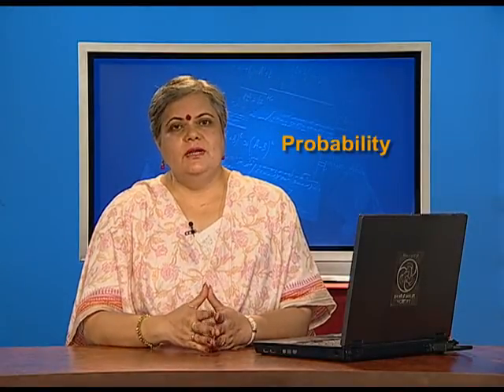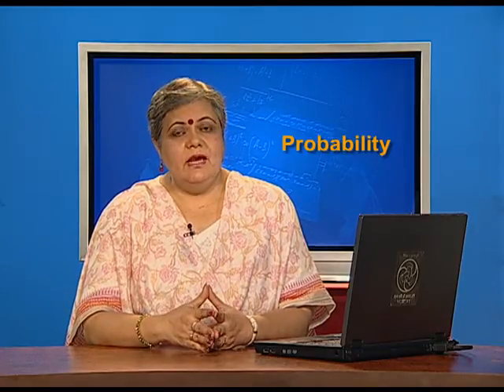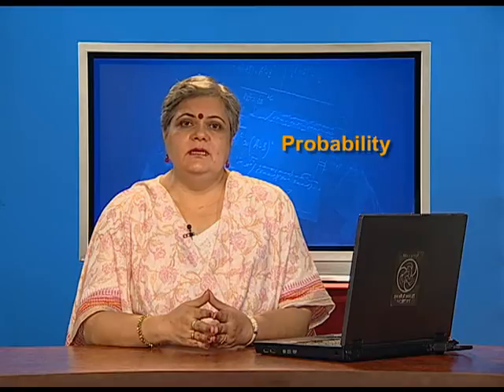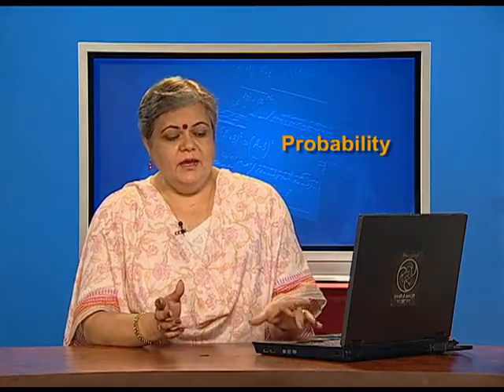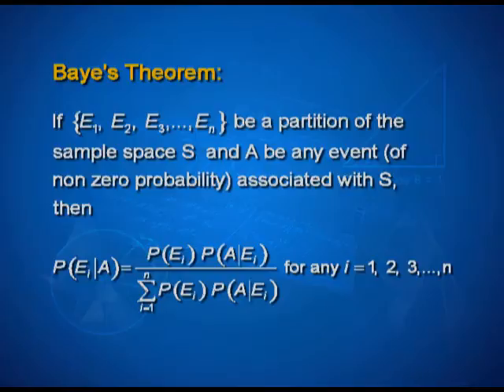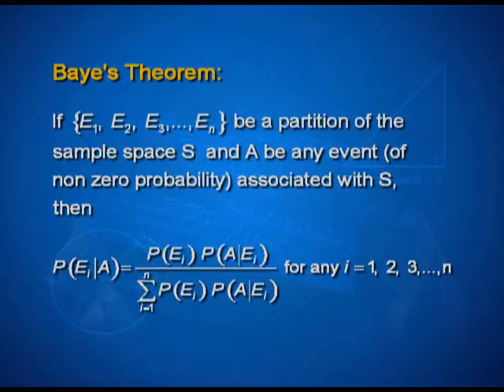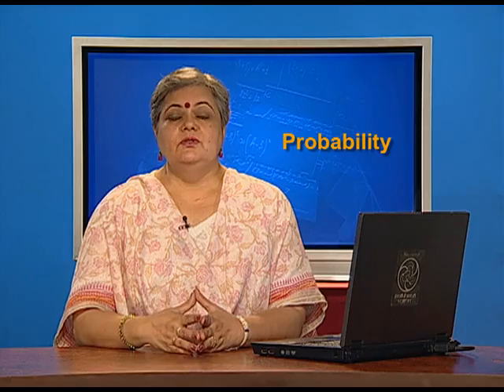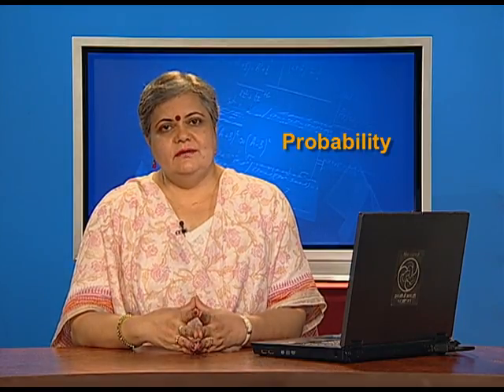Baye's Theorem: Problems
Episode 04 of the video lectures of chapter 13 of the Mathematics textbook for class 12; covers Baye's theorem and problems based on Baye's theorem